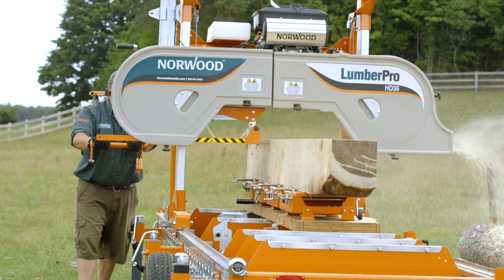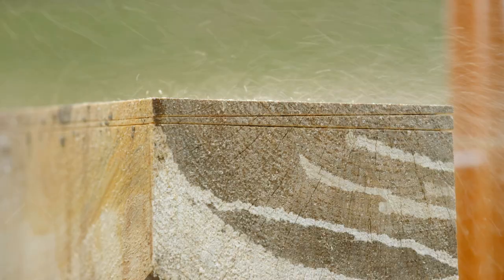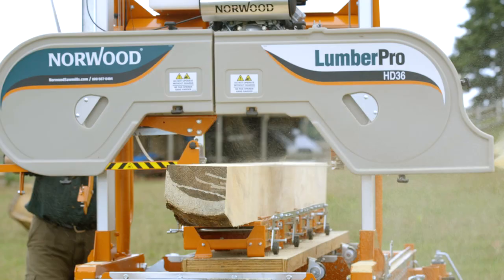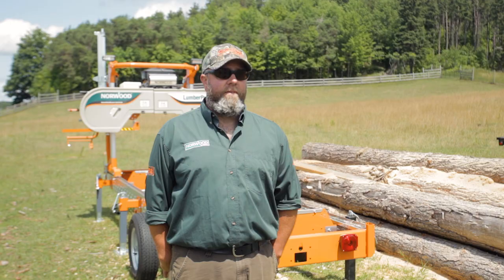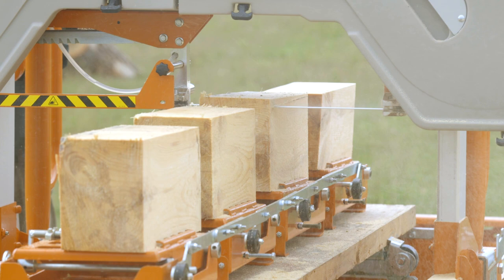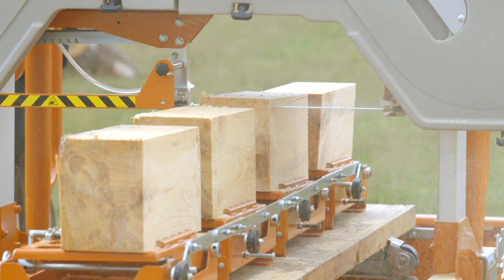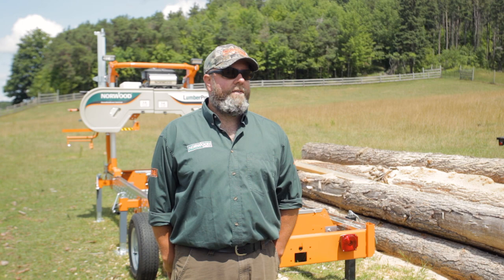Sawmill SPOTLIGHT on Norwood's Lap Siding & Shingle Making System (Pat.)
Make shiplap siding and cedar-shake shingles quickly and easily. With this unique jig, cut lap-siding up to 9" (22.5cm) wide, with taper widths down to a feather edge.

Reconfigure the jigs and make cedar-shake shingles 9" (22.5cm) wide and up to 16" (40cm) long-- each pass makes two shingles. Two jigs per set. (Item 41270-MK2)

Product image and video show two Lap Siding and Shingle Making packages in use.

Tip: to double shingle production, add an extra set.